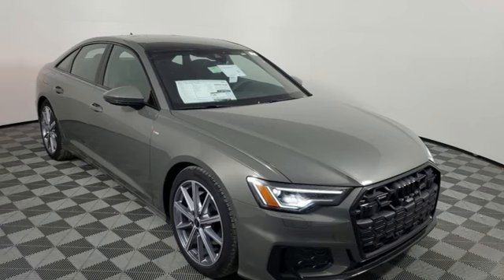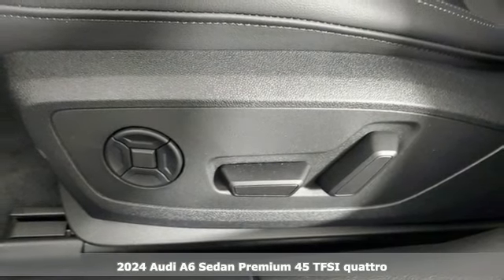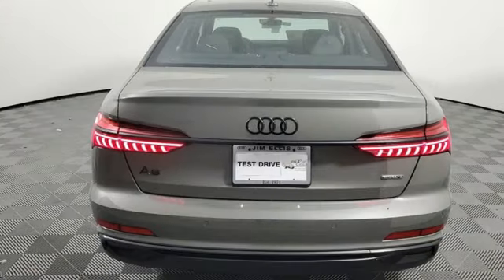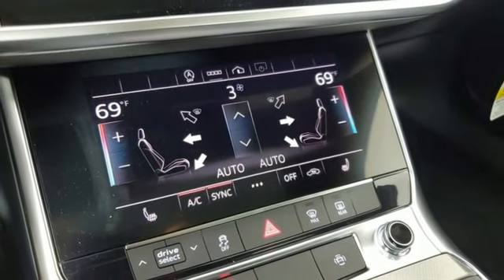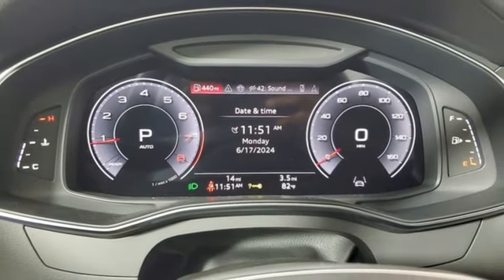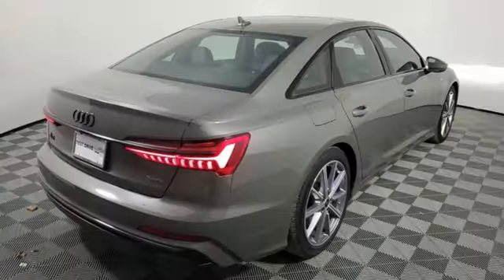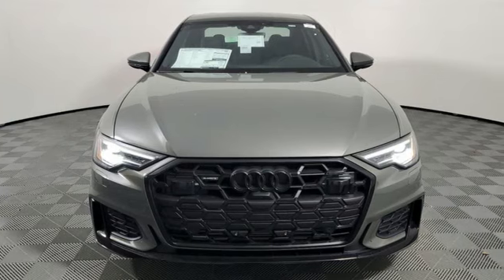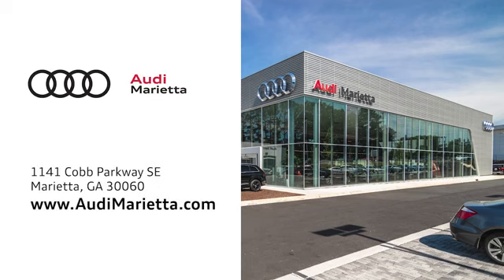New 2024 Audi A6 Marietta Atlanta, GA U58396 - SOLD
Year: 2024
Make: Audi
Model: A6
Engine: 2.0L 4-Cylinder TFSI
Transmission: 7-Speed Automatic
Color: Gray
Interior: Mp
Stock #: U58396
VIN: WAUK3BF27RN050489

Address:
1715 Cobb Parkway South